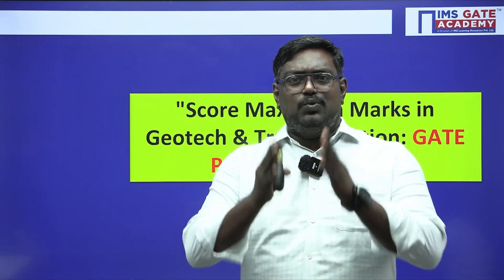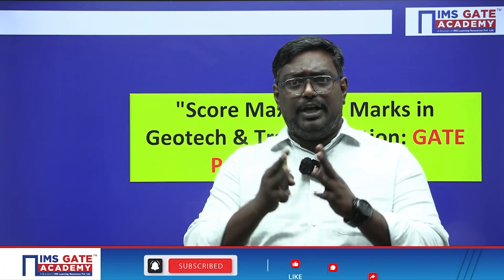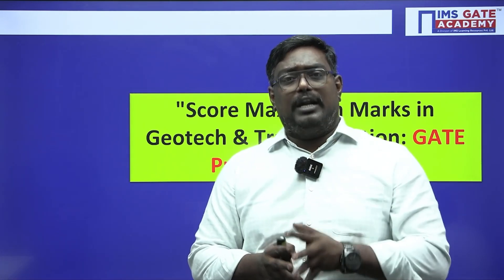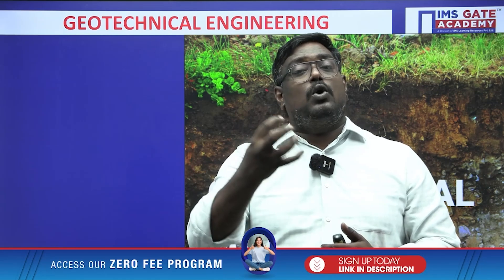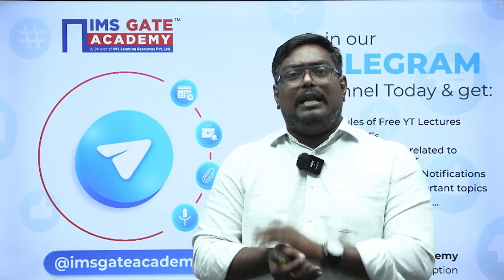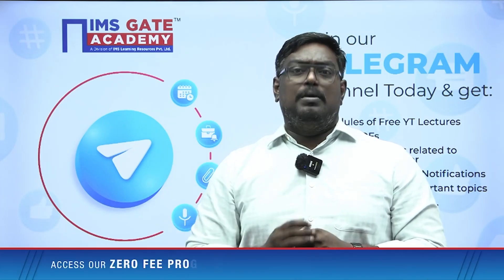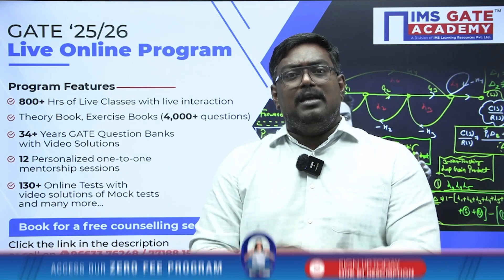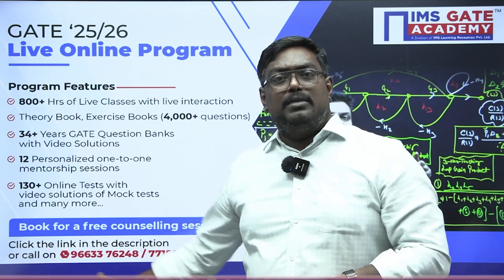Score Maximum Marks in Geotech & Transportation | GATE 2025 Civil Preparation Guide | Sandeep Adari